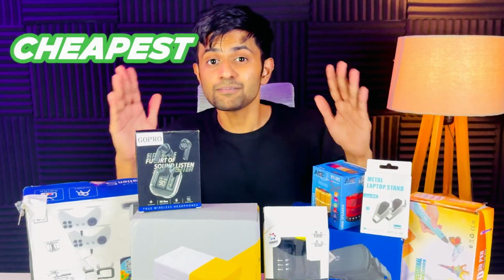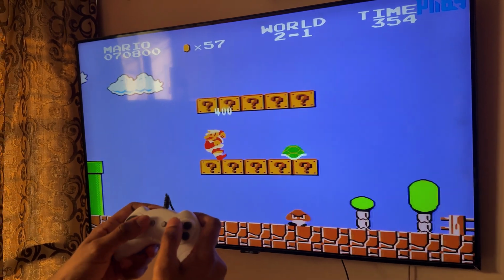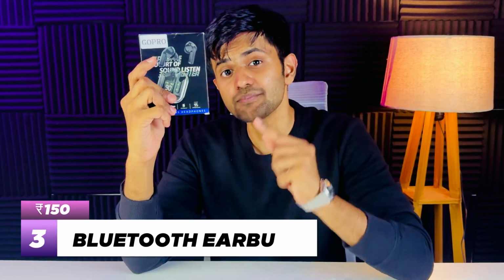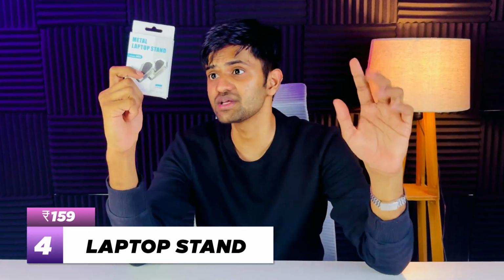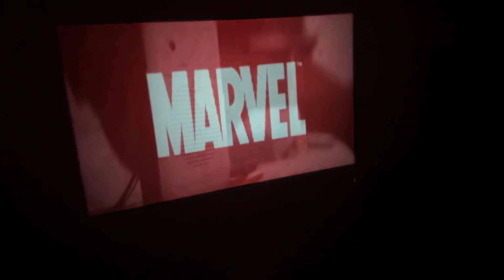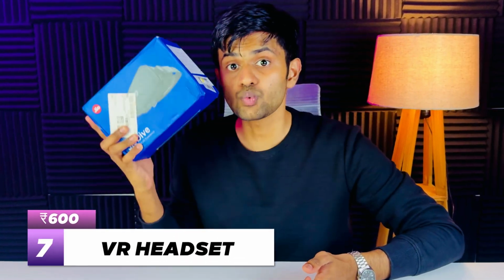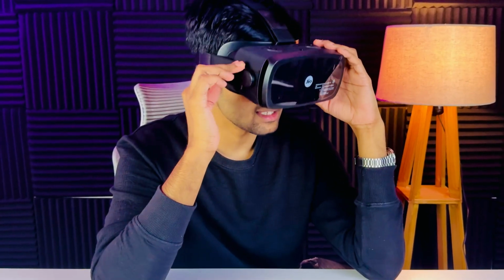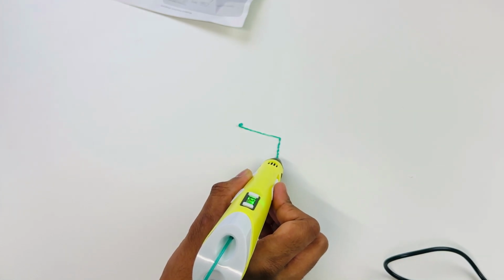I Tried These Cheap gadgets, So You Don't Have To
We Bought the Cheapest Tech on the Internet – Here’s What Happened

We went deep into the internet to find the absolute cheapest tech humanly possible. From Bluetooth speakers and movie projectors to a PS5 lookalike and even a 3D printer – all at ridiculously low prices.

What’s Inside?
A PS5 for just 1200 rupees – but is it even playable?
A 150-rupee pair of earbuds – can they compete with AirPods?
The cheapest VR headset – does it actually work?
A 999-rupee projector – is it good enough for movie nights?
A 3D printing pen – genius or just a gimmick?

Some of these were surprisingly good, while others were just plain terrible. Watch till the end to see which ones are actually worth it.

Chapters:

00:00 Intro
00:14 PS5
00:54 Zoom Lens
01:36 Earbuds
02:10 Laptop Stand
02:52 Movie Projector
03:22 Bluetooth Speaker
04:05 VR Headset
04:42 3D Printer